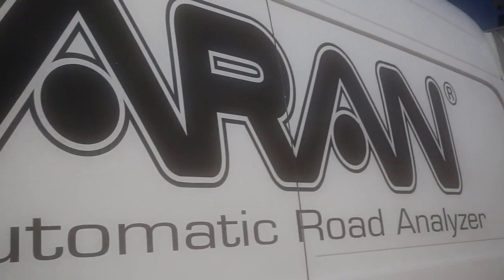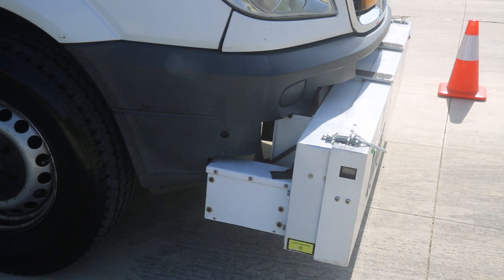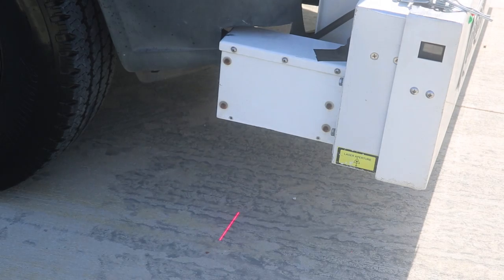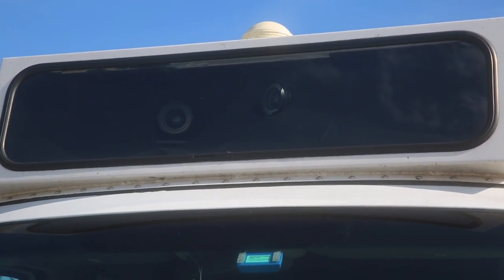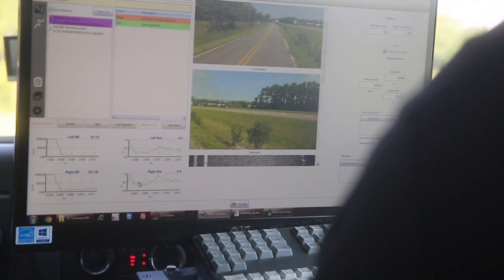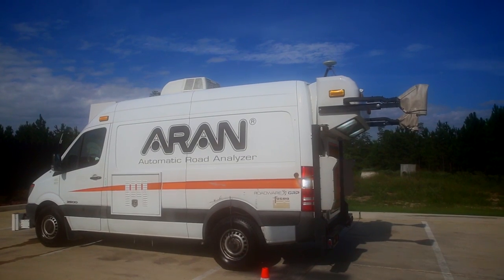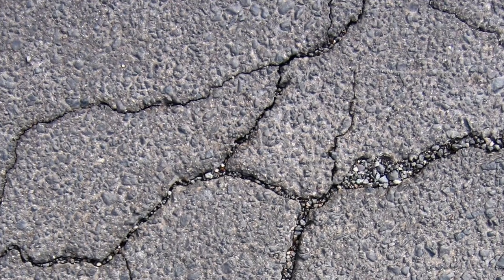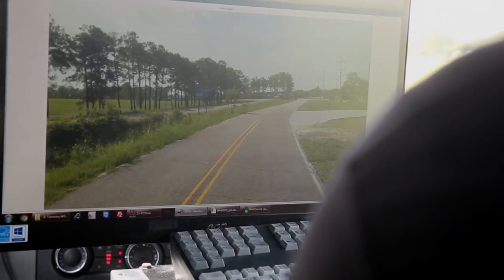ARAN Automatic Road Analyzer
A look inside what ARAN does and how it could benefit St. Tammany Parish.